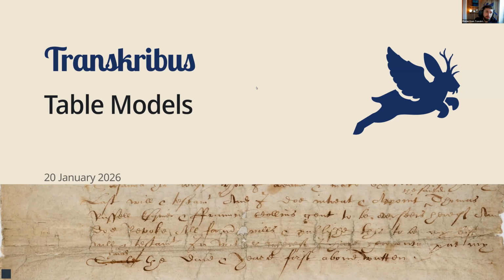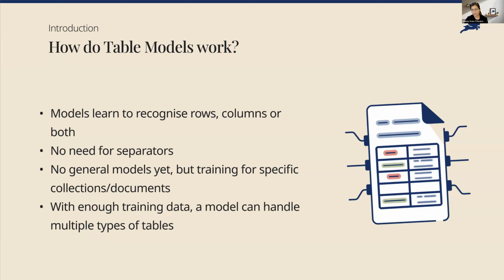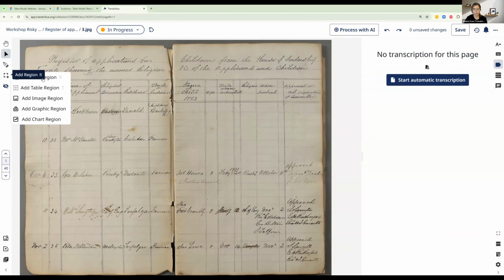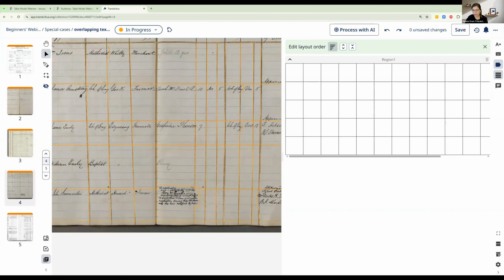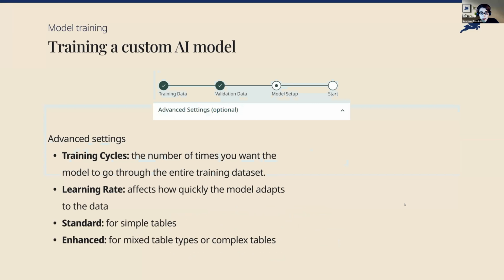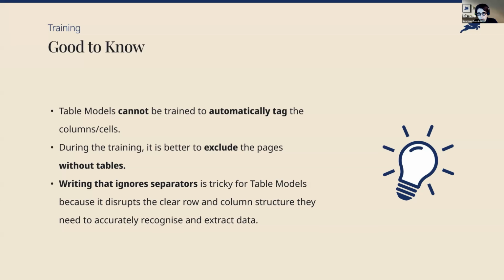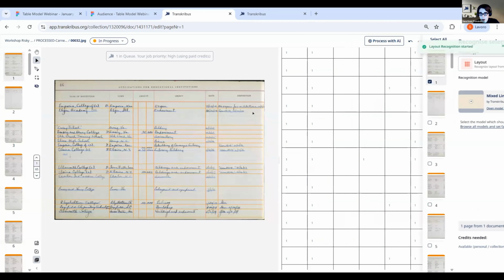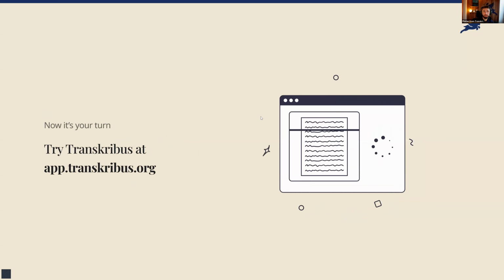Transkribus Table Models Webinar (English)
Learn about the benefits of using Table Models and how to train your own model to automatically recognise the layout of documents with tabular data.

This webinar recording will show you how to prepare training data, start training and evaluate your custom table model.